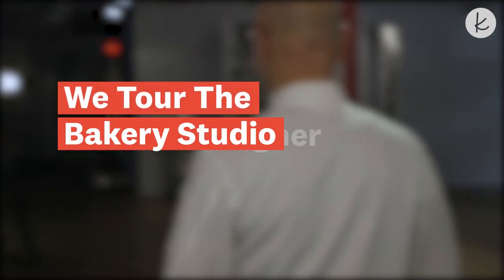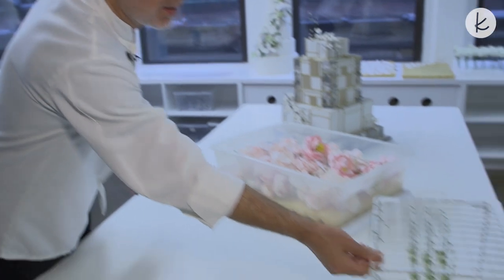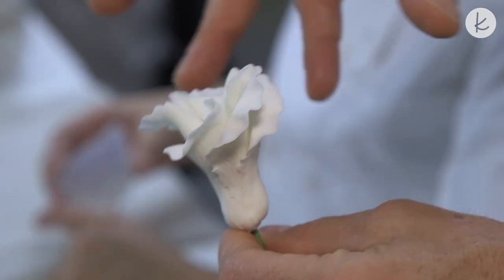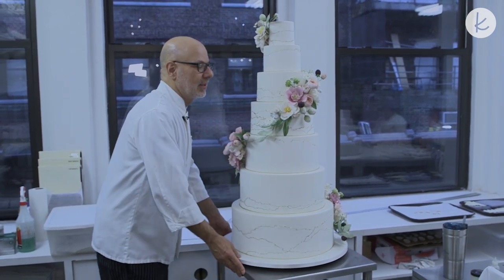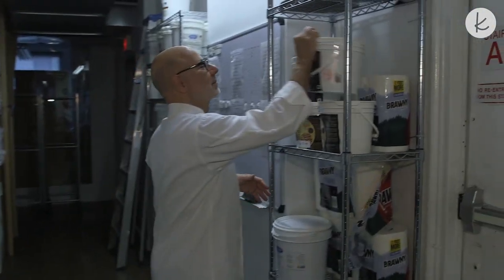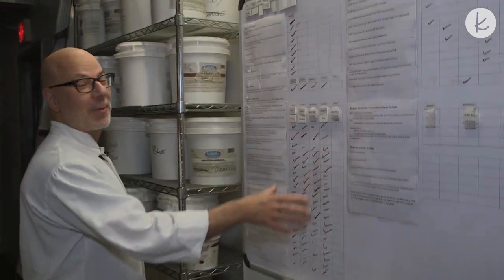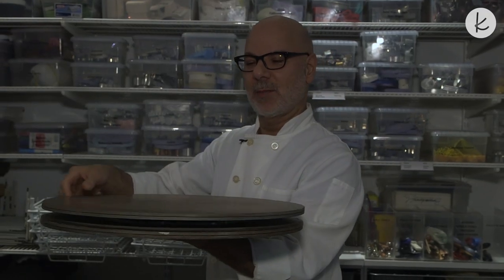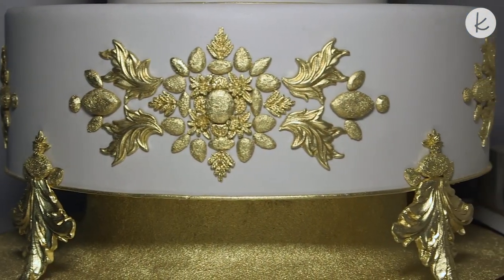Take a Tour of Wedding Cake Designer Ron Ben-Israel’s Bakery | The Knot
In this video, The Knot had a special chance to tour the bakery of famous cake designer, Ron Ben-Israel. In this tour, we follow Ron Ben-Israel’s start to finish cake making process. All of his cakes have special details, like elaborate design and variety of sizes, making them a true work of art. After watching this tour, you will feel inspired to design your own special cake for your wedding day.

What You’ll See:
0:00 Take a Tour of Cake Designer Ron Ben-Israel’s Bakery
0:33 Wedding Cake Photos
0:42 The Flower Room
1:42 Building a Wedding Cake
2:08 Flower Preparation for Wedding Cakes
3:20 7 Layer Wedding Cake
4:09 The Kitchen
4:50 Special Treat
5:13 Walk-in Refrigerator
6:30 Storing All Our Wedding Cakes
7:13 The Final Touches Area